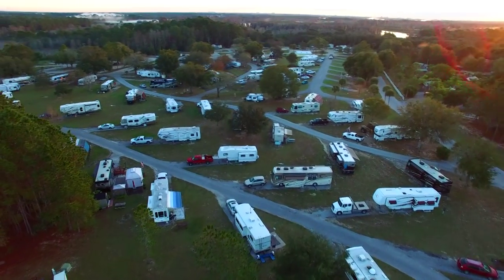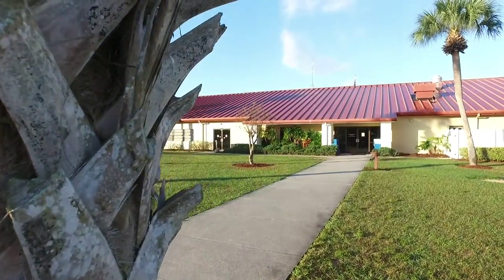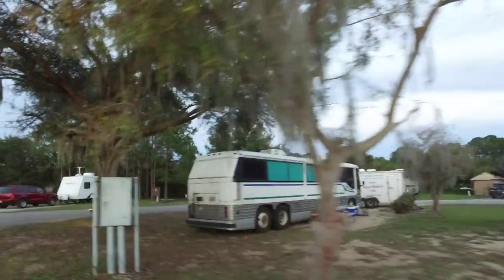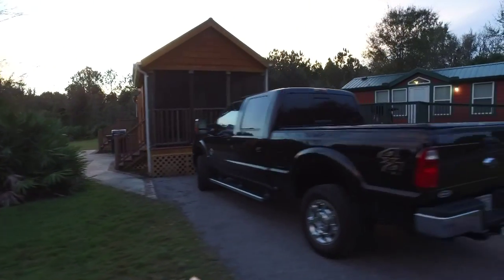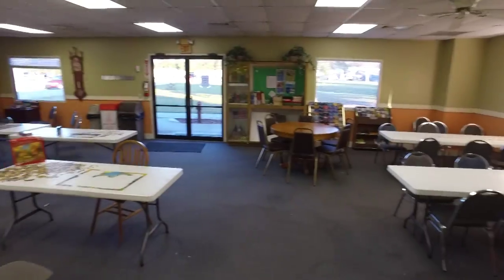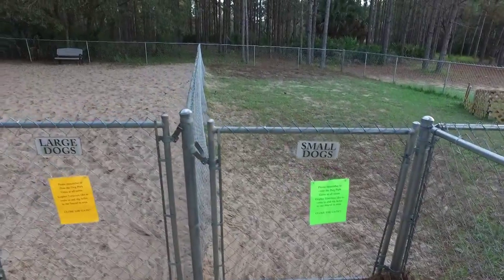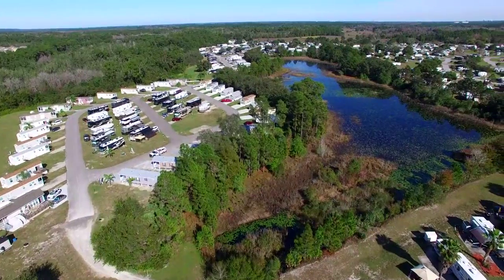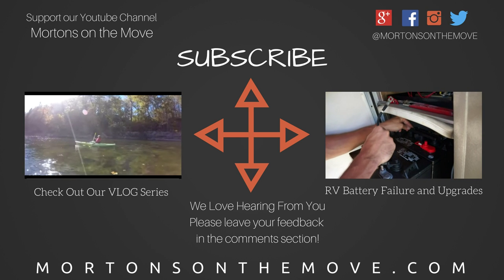Campground Review - Orlando Thousand Trails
We spent two weeks at the Orlando thousand trails RV park in January 2016.   It is located in southwest of Orlando in Clermont Florida.   ... about a 30 minute drive from Disney and 45 minutes into the city.  There is a Walmart down the street and plenty of shopping amenities nearby.

The park is the largest campground we have ever been in with almost 900 sites!  The  sites were large and easy to access even with a large fifth wheel or class A Motorhome.  Most of the campground is located in open areas with sparse trees, however one section is forested where you have trees between sites.  All of the roads are paved and many of the sites offer paved parking or a cement slab.  Most of the sites were 30 amp full hookup, with some 50 amp available.  One of there newest selections was all 50 amp but cost an additional 3 dollars per night to stay there.  There are a few cabins available to rent onsite and small upscale trailer homes with full time residents.

Being so large the park offers a lot for amenities and activities.  There was an event going on almost every day we were there, including RV shows, bingo, vendors, presentations, Tournements, and more.    It has a very nice activity center with a ballroom, game room, and store, Near the activity center they have 2 swimming pools, hot tub,and wading pool,   tennis and pickleball, shuffleboard, volleyball, exercise room, mini golf, horseshoes, giant chess / checkers, ping pong and kid’s playground.   There are nature trails onsite great for walking and a fenced dog park area.  They also have two fishing ponds and their own lake onsite with boats available to use, however swimming is not encouraged as there are gators.

There are laundry and bathhouses within walking distance in each section that were very clean newer and in good condition.  Trash and recycling were collected only in one location at the center of the park and had very large collection bins.

A few areas of the park including one bathhouse were under construction, but they had closed the whole section as not to inconvenience the guests.  It was nice to see they were putting money into the park to keep it updated.

Propane fill is available as well as a coin operated vacuum , dump station and onsite RV storage.  Wifi is also available at the park and signal appeared to be strong everywhere.  Cell service was also good fo us on ATT, Sprint and Verizon.  Mail was received at the activity center and worked very well.  Mailboxes are also available to seasonal and full time residents.

Overall we had a great experience at this campground and found it to be well maintained and managed.  As part of the thousand trails system we think this campground is an excellent value.